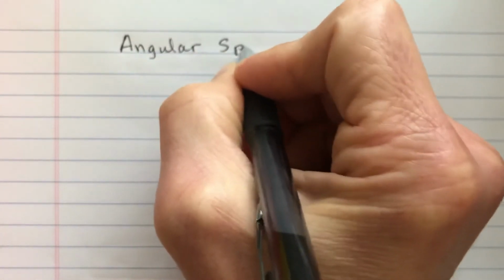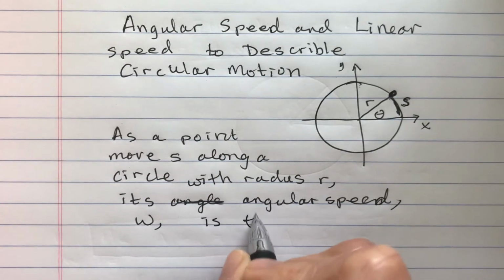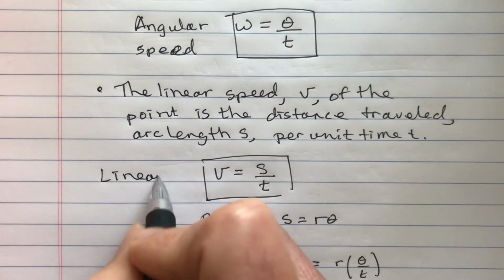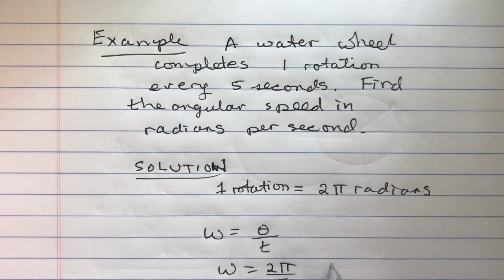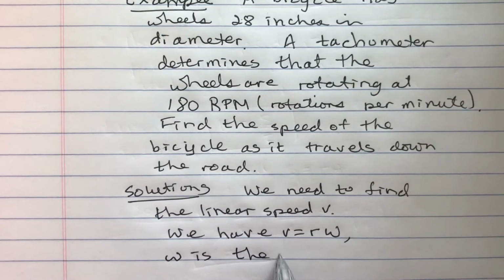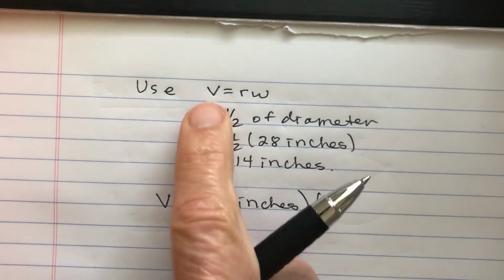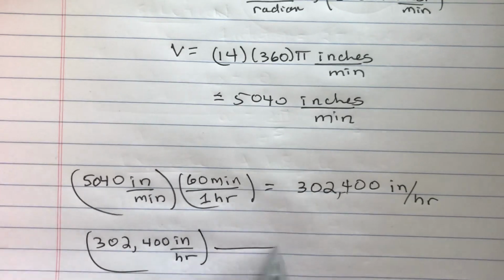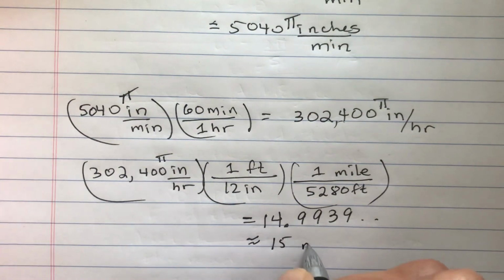Angular Speed and Linear Speed